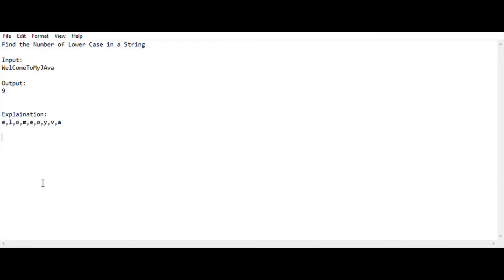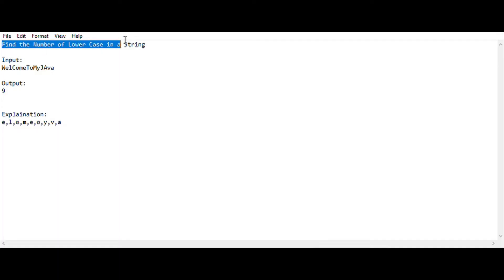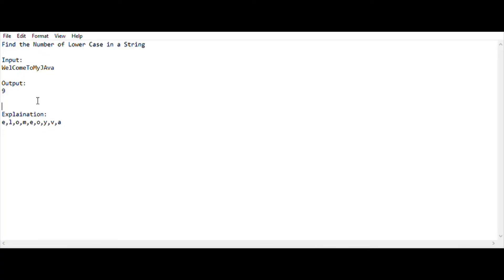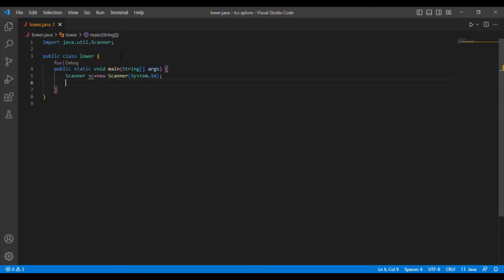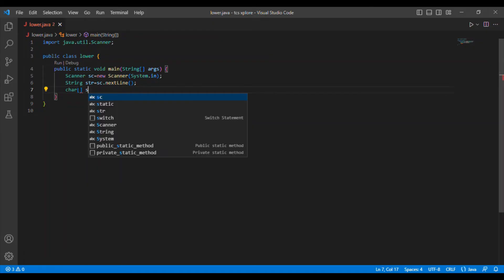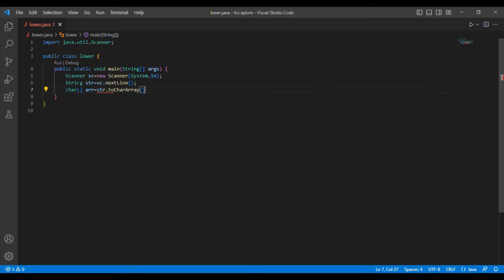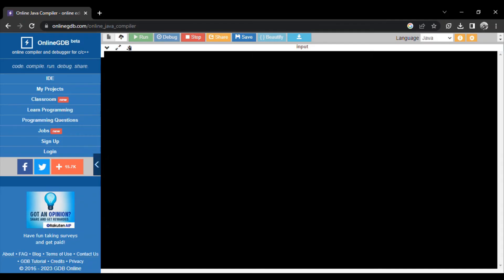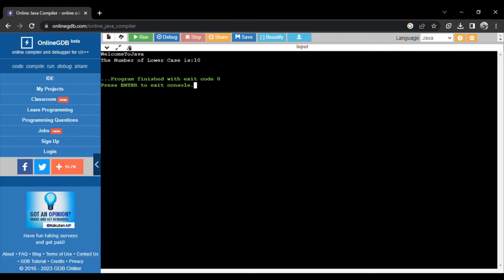TCS IPA 15 Mark question | Find the Number of lowercase letters | JAVA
This is the question which was asked for TCS as the previous year coding question

Tcs IPA coding question
TCS Important question

Question:
Find the Number of Lower case letters in a String

Input:
WelComeToMyJAva

Output:
The Number of Lowercase letters are:9

Explaination:
e,l,o,m,e,o,y,v,a are the Lowercase letters in the String